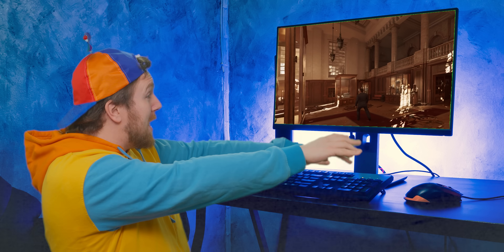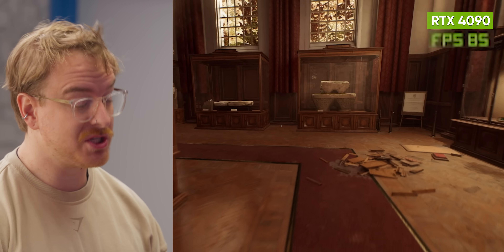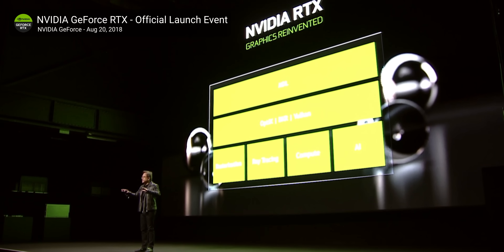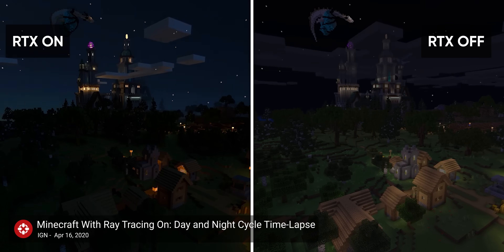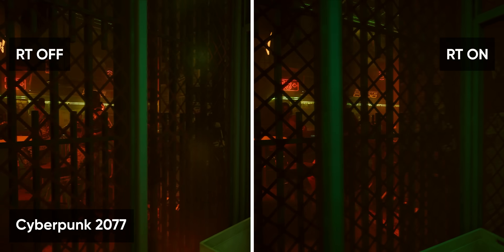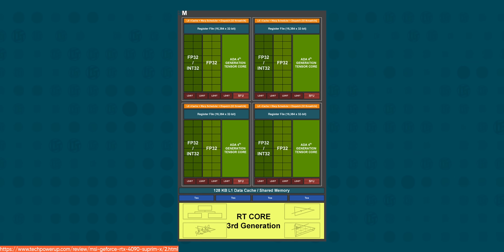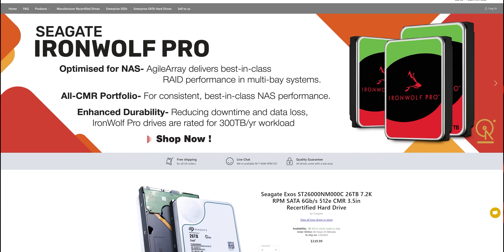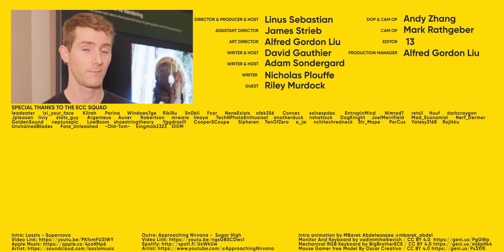Ray Tracing is MANDATORY Now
Yep it’s true, Indiana Jones and the Great Circle is the first game that was developed from the ground up to use Ray Tracing… not just as an OPTION to make the lighting a little more realistic… but as a core - REQUIRED - component of the game. Does that mean every game’s FPS is gonna suffer? Or are we going to enter a golden age of Ray Traced Bliss where we can no longer tell the difference between reality and the metaverse? Do we all need NEW Graphics Cards?

Huge Thank you to these creators for allowing us to use their footage:

CHAPTERS
0:00 Intro
1:09 Testing a game that REQUIRES Ray Tracing…
4:02 What is the difference?
7:18 Why are Developers ANGRY?
10:01 But what about the FUTURE?
11:45 There is HOPE!